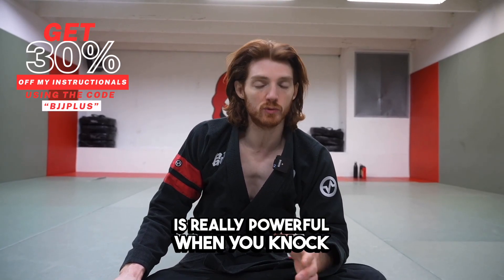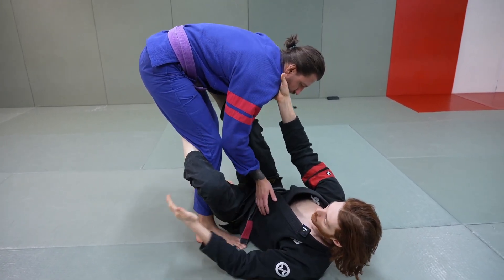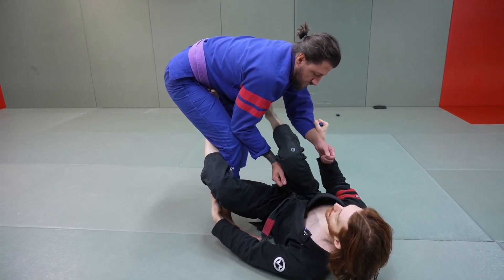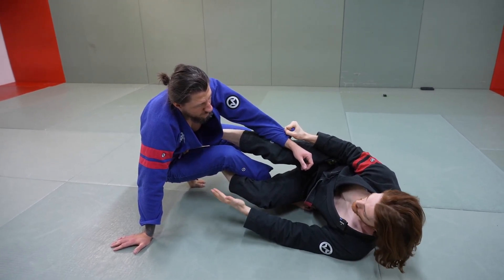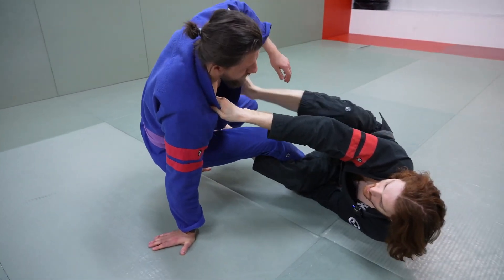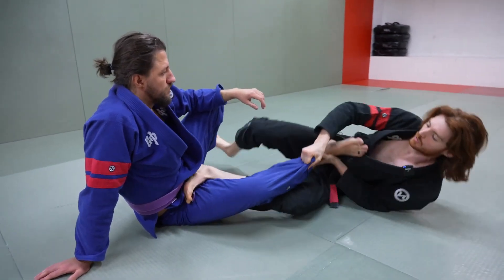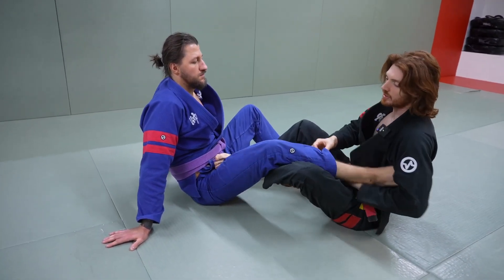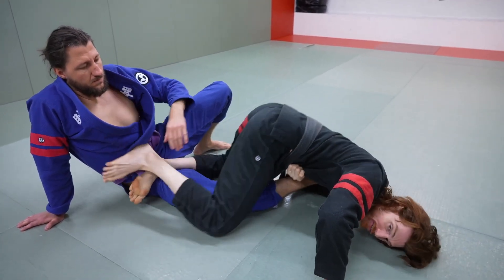How to Ankle Lock From De La Riva (GET THE EASY TAP)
This ankle lock setup is one of my favourite new submission setups and is really powerful from the knockover from de la riva. Whether you know how to berimbolo or not, this is definitely something you should consider adding to your game!